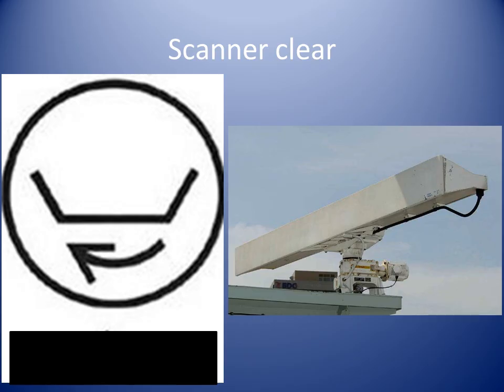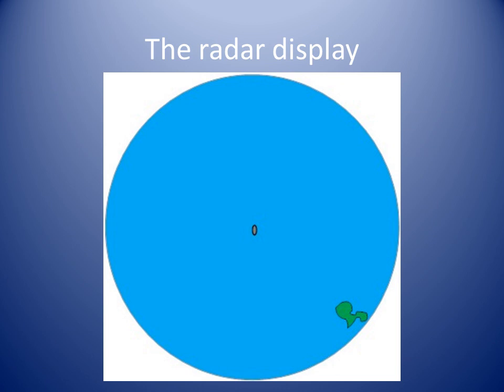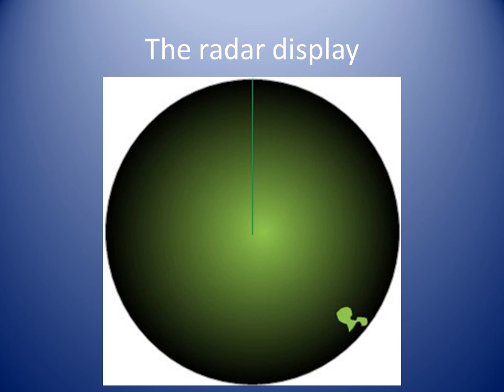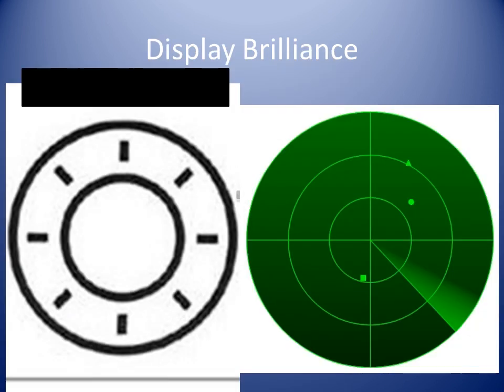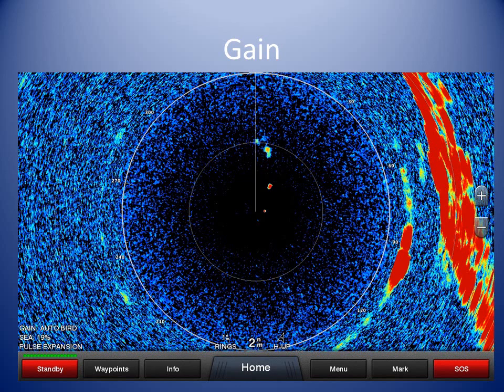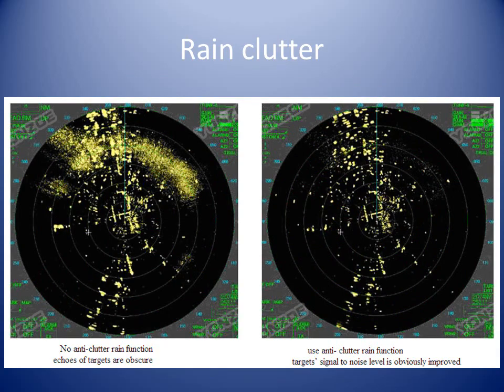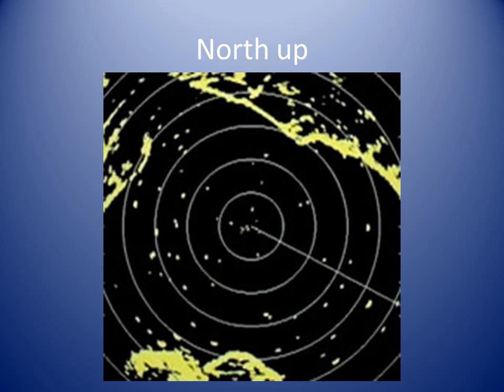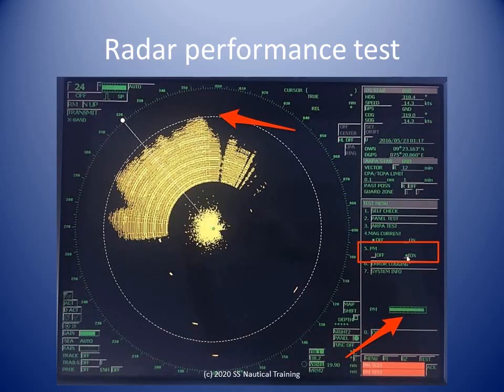Setting up a radar set - Coastal Navigation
We describe the set up procedure for a basic nautical radar.